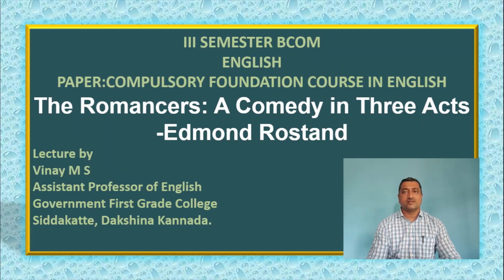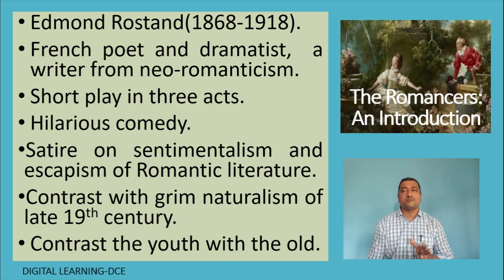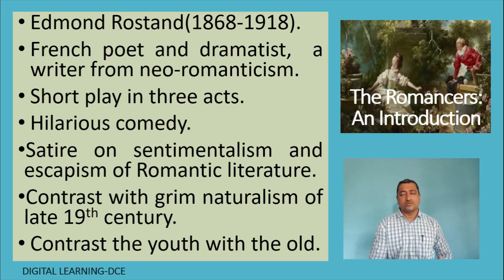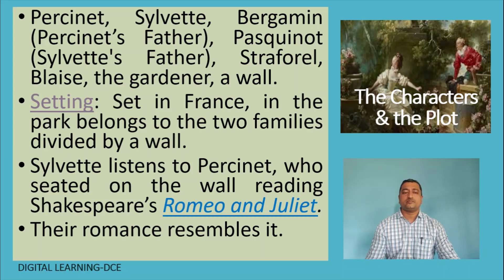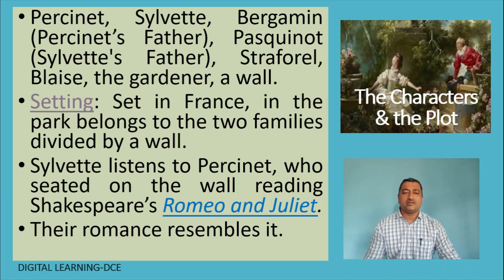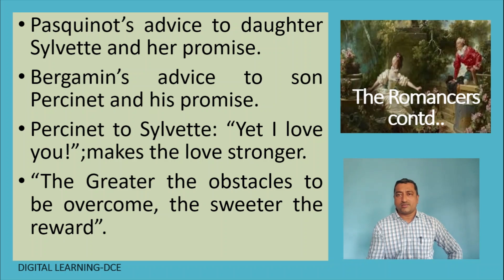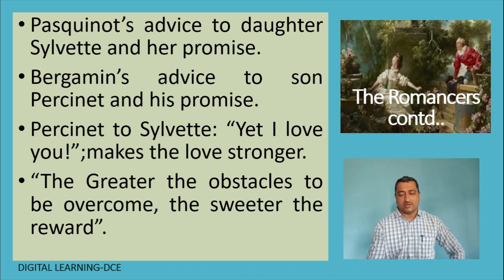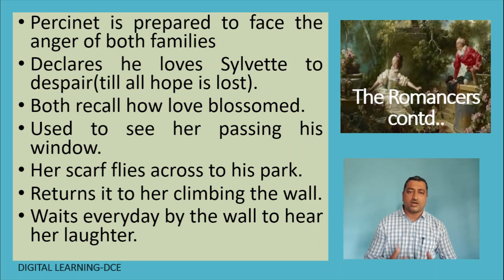The Romancers by Edmond Rostand-Part-1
Dear viewer,
"The Romancers" by the French poet and dramatist Edmond Rostand is an interesting play from neo-romanticism of the late 19th century. This is also a play in Mangalore University III Semester BCom English language syllabus. It is a part of the CBCS syllabus of the paper: Compulsory Foundation Course in English.
Here is a video lecture on "The Romancers by Edmond Rostand-Part-1".

Vinay M S
Asst Professor of English
Govt First Grade College Siddakatte
Bantwal tq Dakshina Kannada dist
Karnataka-574237